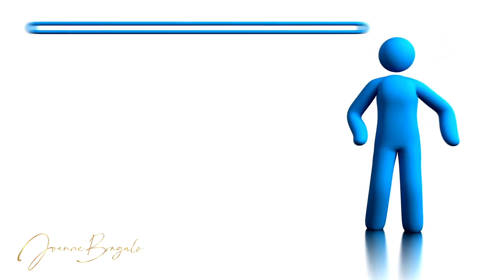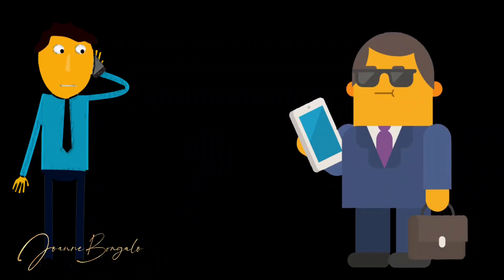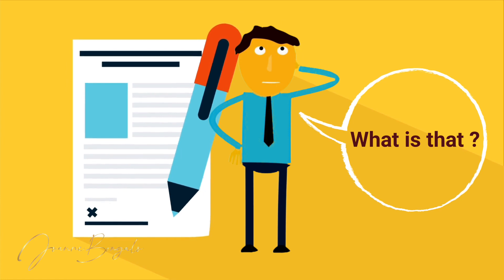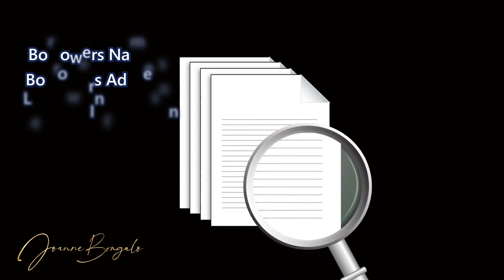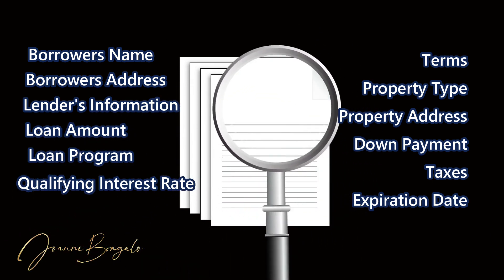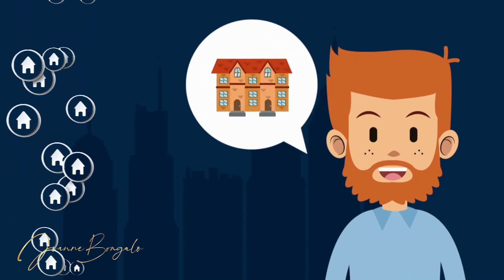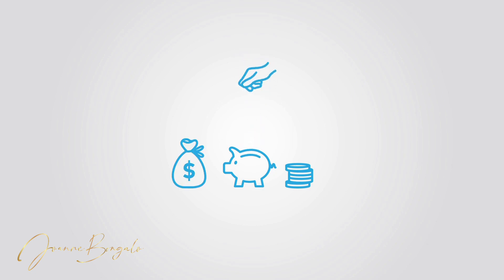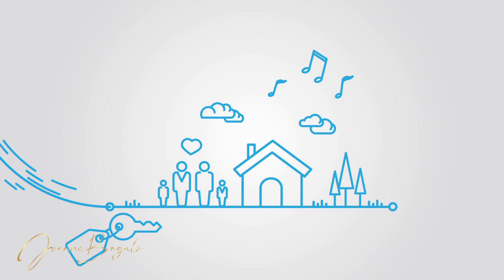What is PRE-APPROVAL LETTER l HOMEBUYING 101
We transform real estate dreams into cherished realities! Nestled at the intersection of innovation and expertise, our business thrives on fostering meaningful connections, navigating market intricacies, and unlocking doors to homes that resonate with your aspirations. Whether you’re buying, selling, or investing, we deliver a harmonious blend of personalized service, insightful guidance, and unwavering dedication to achieving your property goals. Dive into a real estate journey where every step is a celebration of your vision, and every success story is uniquely yours!

Joanne Bongalo
NYS Licensed Real Estate Broker Associate
GRI, MRP, CLS, GREEN, ABR, CBR, SFR, CIREC, AHWD
Residential and Commercial

Keller Williams Realty Capital District
935 New Loudon Rd Latham New York 12110

Social Media Accounts Link

NYS Licensed Real Estate Associate Broker / REALTOR
Member National Association of Realtors
Member NYS Association of Realtors
Member of Eastern New York Regional Multiple Listing Service
Member of Real Estate Buyers Agent Council (REBAC)

Graduate REALTOR Institute           (GRI)
Military Relocation Professional    (MRP)
Certified Listing Specialist              (CLS)
Green Real Estate Professional      (GREEN)
Accredited Buyers Representative (ABR)
Certified Buyers Specialist              (CBR)
Certified Commercial and Investment Real Estate ( CIREC)
Certified Real Estate Owned Properties Resource        (REO)
Certified Shortsale and Foreclosure Resource (SFR)
At Home With Diversity (AHWD)
e-PRO Certified

The information provided is for general informational and educational purposes only and is not a substitute for any other technical and professional advice.  The data is provided in good faith; however, we make no representation or warranty of any kind, express or implied, regarding the accuracy, adequacy, validity, reliability, availability, or completeness of any information on this channel/platform/site.

This channel/platform/site cannot and does not contain any legal, financial, home inspections, public health, surveying, tax, or any other technical matters which are outside the scope of brokers' expertise.  Accordingly, before taking any actions based upon such information, we encourage you to consult with the appropriate legal, financial, home inspections, public health, surveying, tax, or any other technical matters’ advice.  The use or reliance of any information contained on this channel/platform/site is solely at your own risk.